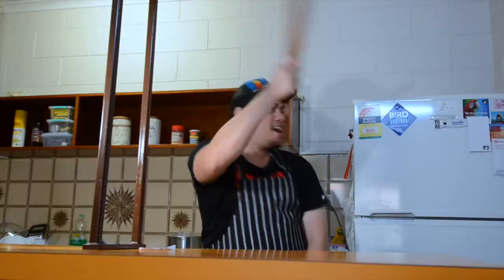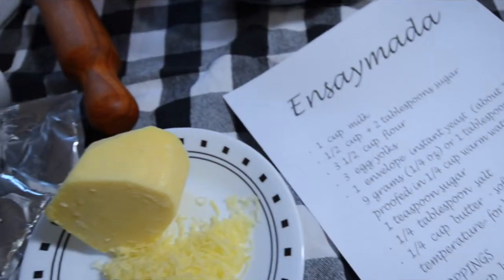BEST ENSAYMADA RECIPE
VLOG#06
I AM GLAD AND FINALLY I AM ABLE TO MAKE THIS VIDEO AND SHARE THE BEST ENSAYMADA RECIPE OF ALL TIME ;-)

INGREDIENTS
I cup milk 3 cups white sugar2 envelope instant yeast and proof in 1/4 cup warm water with 1 teaspoon sugar3 cups flour3 large eggs1/4 tablespoon salt

TOPPINGS1/2 cup butter - softened to room temperature1/2 cup powdered milk
I/2 cup condense milk
1 cup grated cheese
1/2 cup white sugar

PROCEDURE• In a mixing bowl, mix together milk, sugar and salt.• Add half of the flour and the bloomed yeast and mix for 3-5 minutes at medium speed until a paste-like consistency is achieved.• Add the eggs and the rest of flour and mix for another 3 minutes. Add more flour if the mixture if it’s to liquid or too sticky but not too much.The dough is supposed to be sticky.• Scrape the sides while folding the dough in the middle of the bowl then cover with towel. Let it rise in a warm place for 1-2 hours or until it doubled its size.• Scrape the sides of the bowl while tipping the sticky dough over to the thinly floured working surface.• Roll the dough into a log and cut into 2. Roll each log again and cut into 2. Repeat this process until you end up with 12 slices. Then roll them into balls. • Using a rolling pin, roll the dough into a rectangle (about 8x4 inch). Roll it from one end of the long side to the other end, creating a long, thin log then shape it into a coil (spiral) with the end tucked under.• Place dough in a greased mold and let it rest in a warm place for about 30 minutes to 1 hour until it has risen to almost double its size.• Bake them in a preheated oven at 300°F /150°C for 20-25 minutes. Once baked let them cool down for a few minutes before removing the pan. Then let them cool completely.• For the toppings mix all softened butter, powdered milk  and condense milk • Using spatula to spread the frosting on top and the sides of the bread then sprinkle grated cheese and white sugar.
- Makes 24 pcs of Ensyamada -